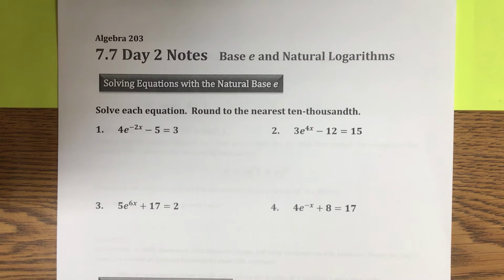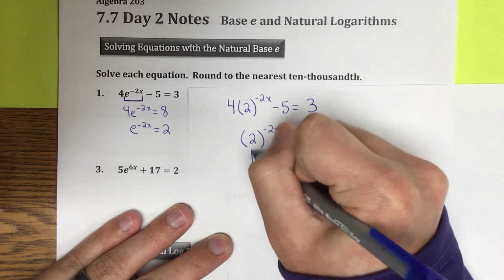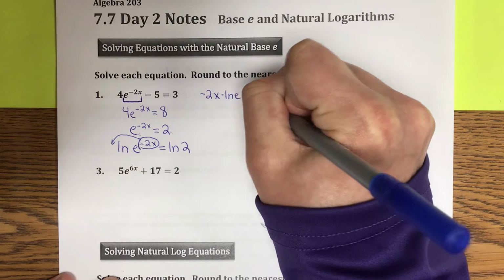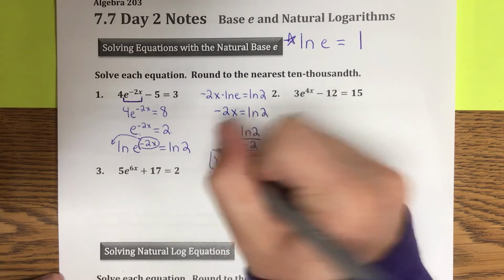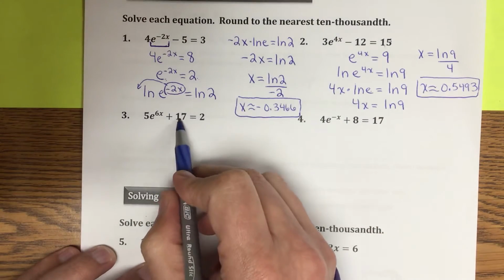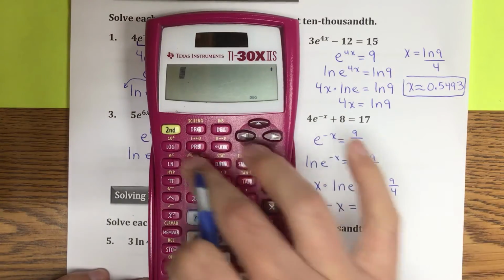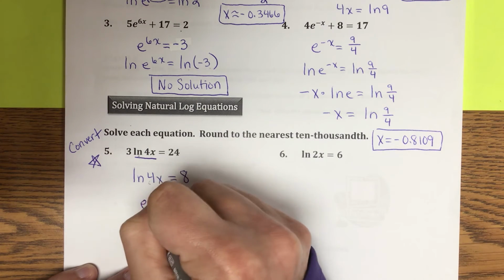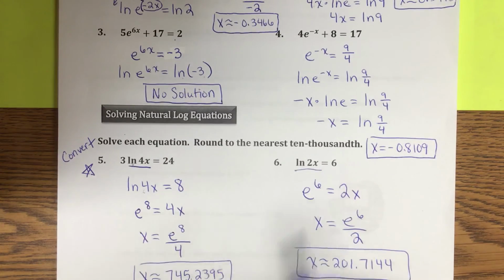Algebra 203: Section 7.7 Day 2 Notes